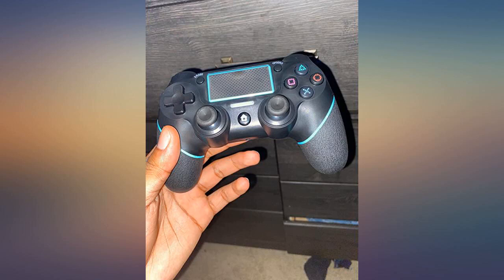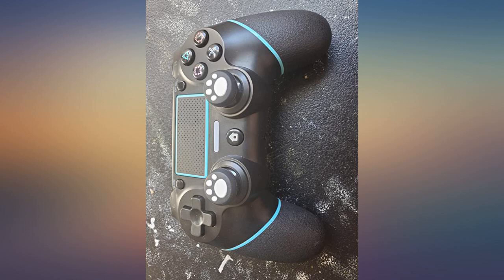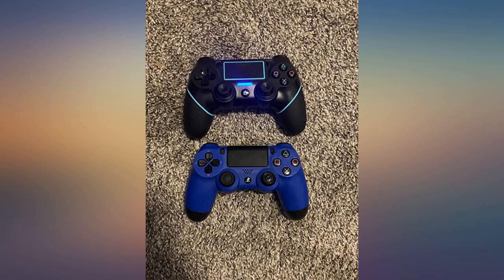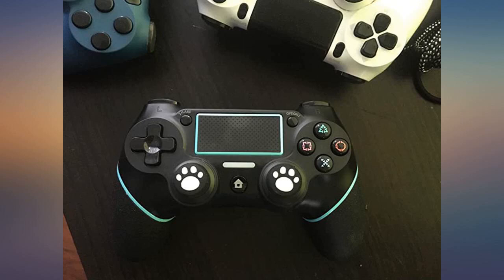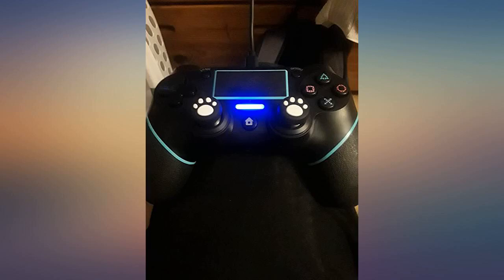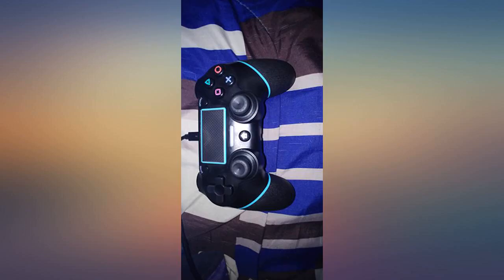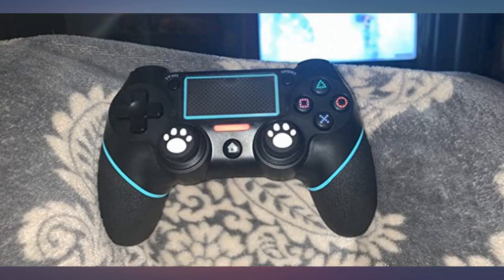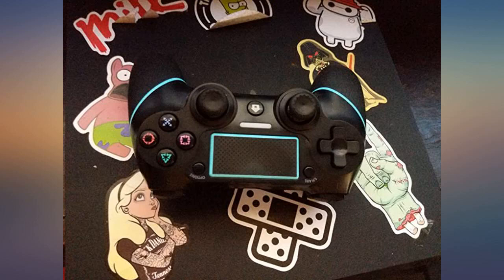PS4 Controller【Upgraded Version】 ORDA Wireless Gamepad for Playstation 4//Pro//Slim//PC(7/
Main Features:
by entering your model number.. 【Super Compatibility】 ORDA wireless gaming controller is widely compatible with PS4/PS4 Pro/PC and Laptop（Win7/8/8. 1/10）. You can enjoy most of games in multiple platforms with gamepad. (Please activate device with USB cable for the first match connection. ). 【Upgraded Version】Upgrade Playtime, 1400mAh battery, capacity and the handle is made of non-slip and sweatproof materials. The surface is skin-friendly touch, not just regular old slick plastic. It is comfortable for long time hand grip, so as to improve game experience.. 【Ddual built-in shock Function】 The ps4 gaming controller has dual built-in shock Motion motors, which gives you different intensity feedback and more authentic game experience.. 【Optimized Button & High-Sensitive Controller】 The layout of gamepad button is optimized with excellent dual analog joystick design. And the ergonomic controller is high sensitivity, which reduced response time and improved accuracy at critical moments.. 【New Way to Play】 Add 3. 5mm audio port and don’t worry about disturbing others. There is sharing button for you to share your game video and screenshots. Additionally, the clickable touch pad and integrated light bar can offer a new way to play with games.

Reviews:
This controller is great! Best for the money! I donâ€™t see a reason to pay so much more when you can get a great controller for your ps4 right here!. Nice controller! Works well! Joy sticks or whatever they are feel kinda weird but it comes with a cute little paw print cover to put over it if you want! And a charger!. I just got this controller and the grip feels great, as well as all the buttons and triggers. Only downside is the lack of a controller speaker but I won't let that ruin how good this controller really is, all things considered. Pairing was also no issue.. I thought it would end up being just a low quality controller but I'm really happy now that I have used it and gotten it in my hands. Ive used probably 5 different brands now and it's just as good as the ps duel shock and I'm buying another in a couple days. I love it, and the joystick covers are cool too.. I really like the different texture on the grip handles, my hands sweat and these don't get slippery like the dualshock controllers. And the price can't be beat, I was stunned by how much these controllers go for. The little paw print covers are so cute and add a nice texture.. Super excited about this purchase, the controller was easy to connect to my PS4, itâ€™s comfortable to hold, and the adorable lil paw print covers came with the controller! They were a lil awkward to get onto the joysticks, you have to flip them inside out and then put them on, but if you do it that way that pop right on! Now hubby and I can play our two player games again!